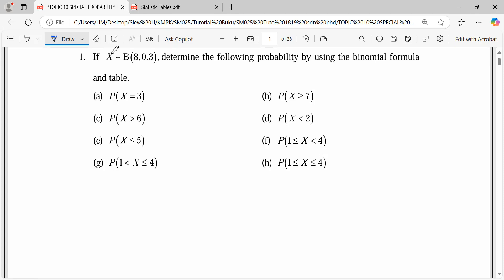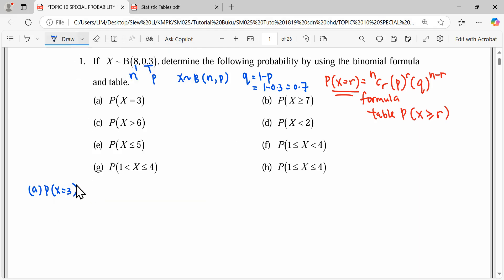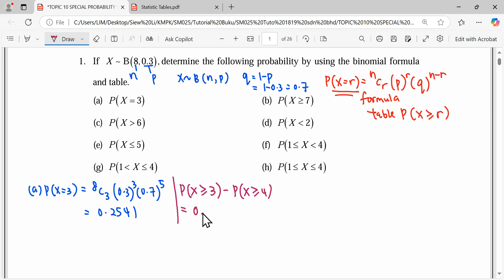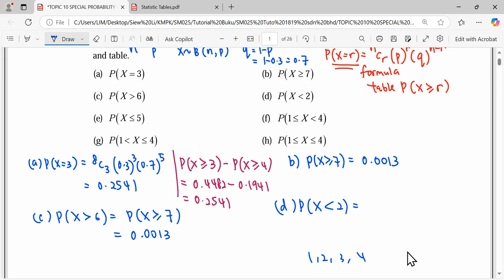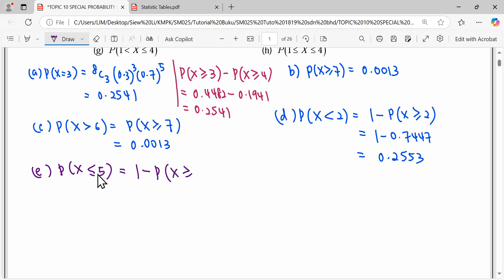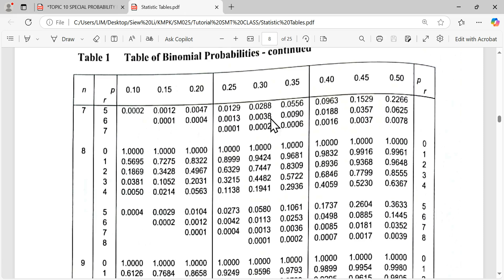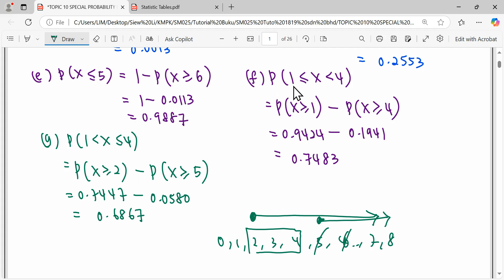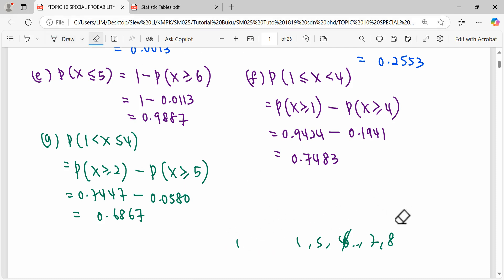T9 Q1 Binomial Distribution: Find Probability Using Formula & Table SM025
If X~B(8,0.3) determine the following probability by using the binomial formula and table.
(a) P(X=3)
(b)  P(X≥7)
(d) P(X less than 2)
(e) P(X ≤ 5)
(f) P(1≤ X less than 4)
(g) P(1 less than X ≤4)
(h) P(1≤X≤4)
(i)    P(1 less than X less than 4)